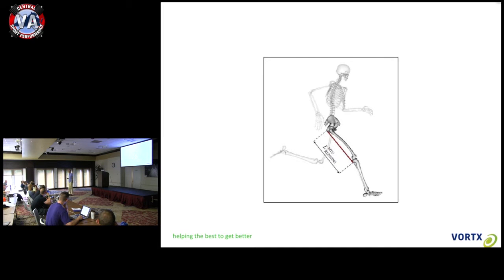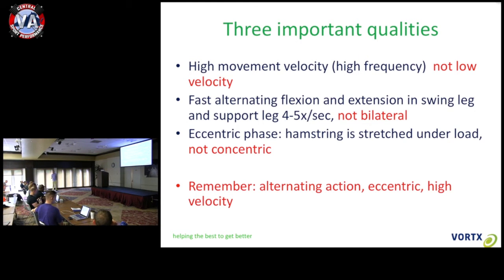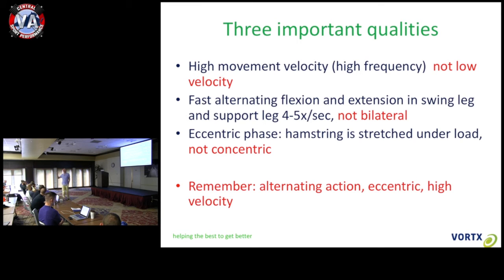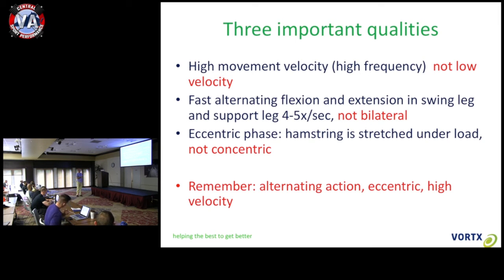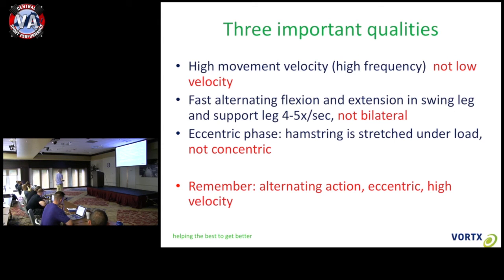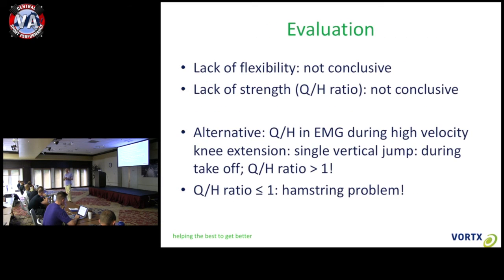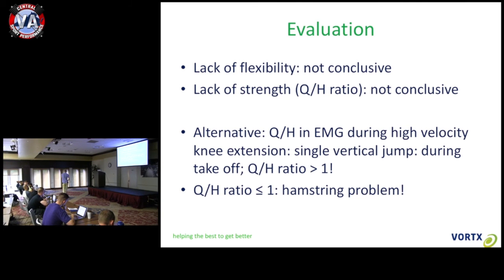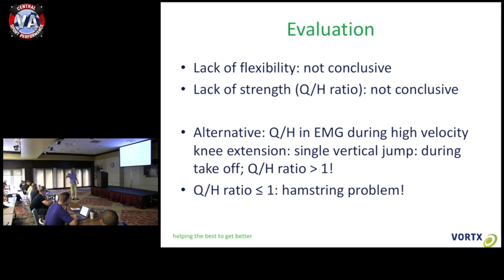Henk Kraaijenhof on the Hamstrings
Sprint coach Henk Kraaijenhof details in depth the care of the athletes hamstrings